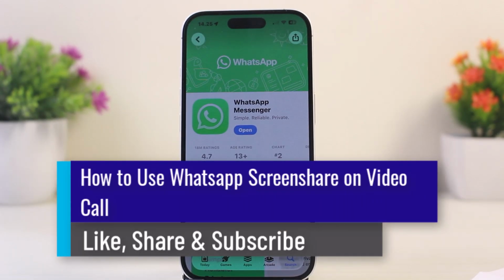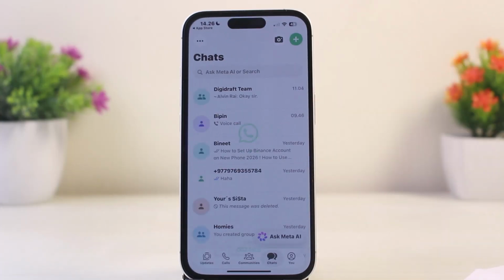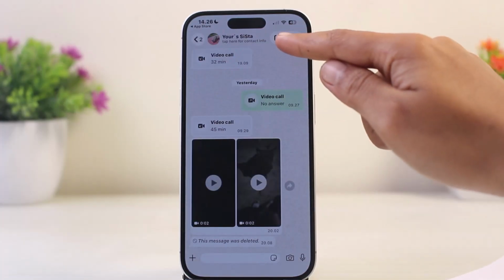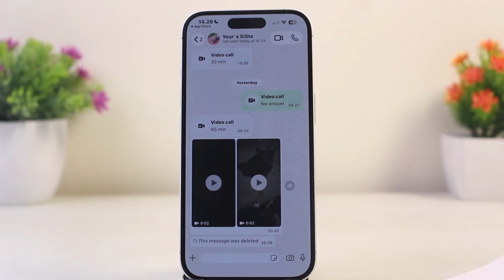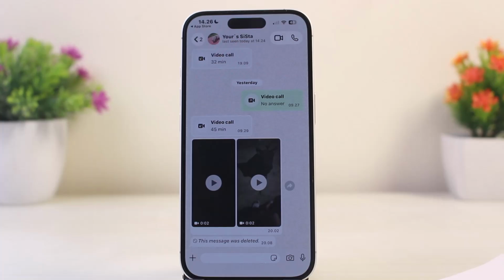How to Use Whatsapp Screenshare on Video Call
Want to share your screen during a WhatsApp video call? In this video, you'll learn how to use the WhatsApp Screen Share feature and show your screen in real time while talking to friends, family, or colleagues. This beginner-friendly WhatsApp tutorial walks you through the entire screen-sharing process from start to finish.

The guide explains how to start a WhatsApp video call, wait for the other person to answer, and access the screen-sharing controls once the call is connected. You'll learn where to find the screen share icon and how to activate the feature directly from the call interface.

In addition, this tutorial covers the privacy prompt that appears before screen sharing begins and explains how to confirm the necessary permissions. Once enabled, you'll be able to leave WhatsApp, open other apps, browse photos, or demonstrate content on your device while the other participant views your screen live.

By the end of this video, you'll know how to start and stop screen sharing on WhatsApp video calls, use the feature safely, and enhance your video conversations with real-time demonstrations. If you're looking for an easy WhatsApp screen sharing tutorial, this guide covers everything you need to know.